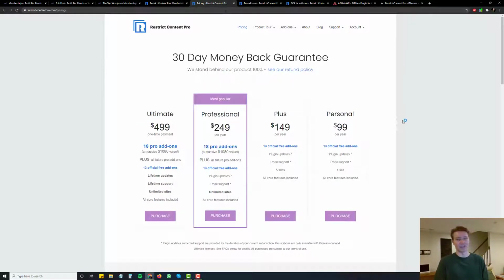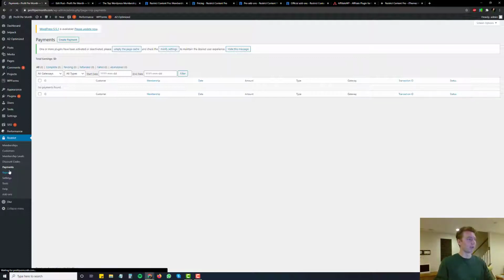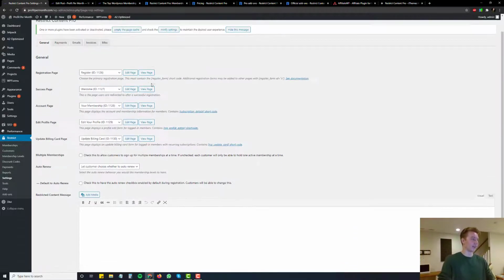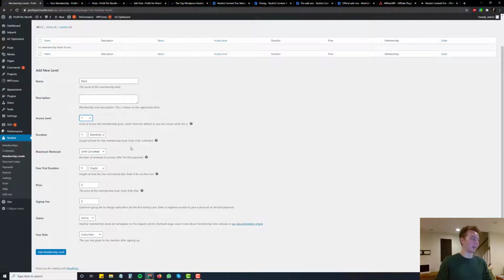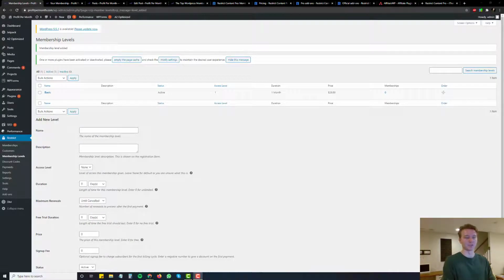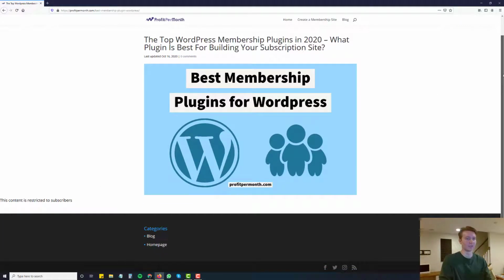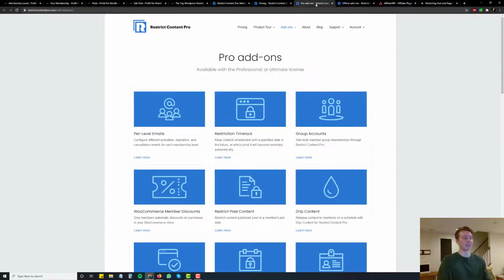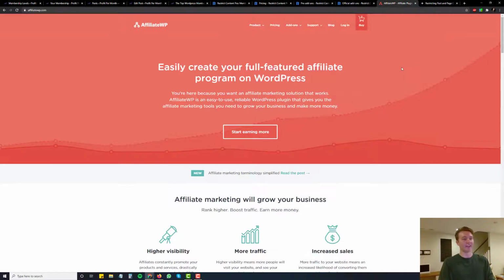Restrict Content Pro Review & Tutorial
A quick review on Restrict Content Pro - Check out how to get quick results building your subscription

Restrict Content Pro includes many addons/integrations including most email services (mailchimp, activecampaign) and also Learndash for building a full learning course.

Where restrict content Pro could improve is build a Zapier integration and expanding Woocommerce. If you are focused on using either of these 2 platforms I would consider using another Wordpress membership plugin which integrates with more platforms.

More on how to create a membership website which generates significant monthly income